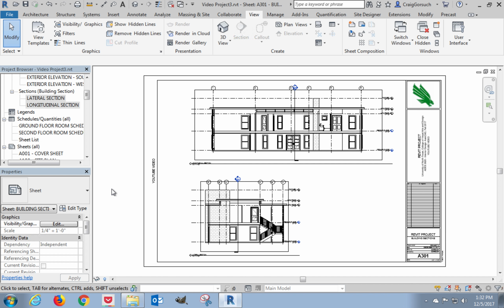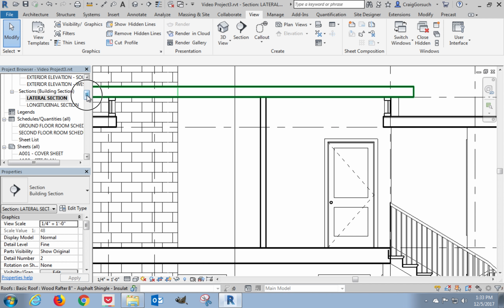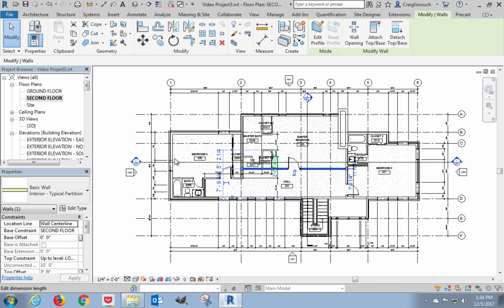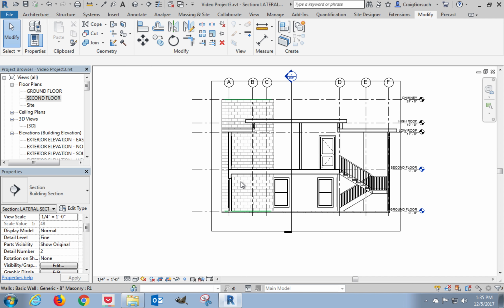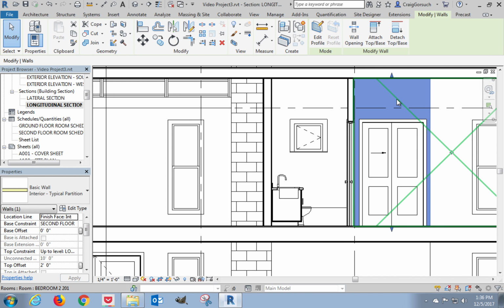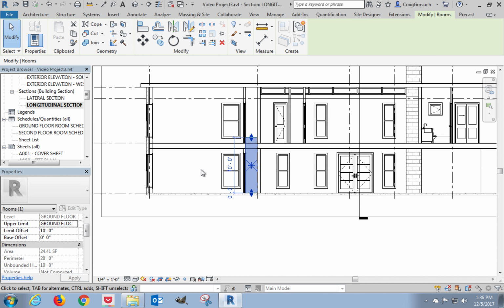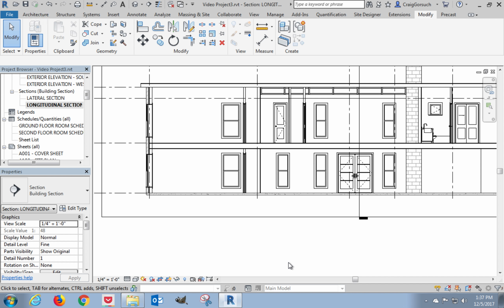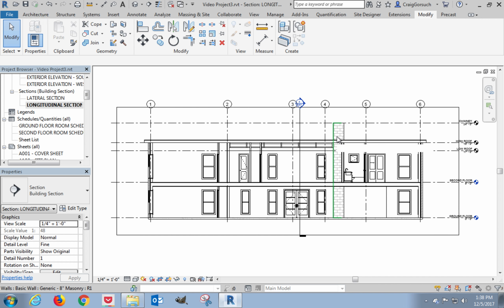17 3 Tweaks to the Building Sections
Modifications to the Building Sections and Placing them on Sheets